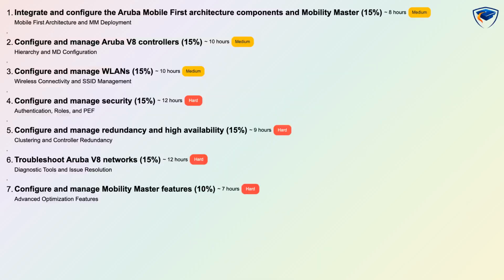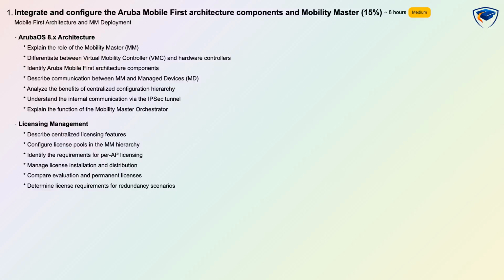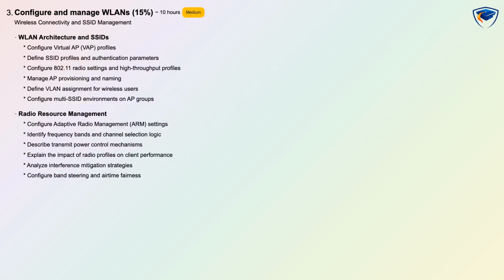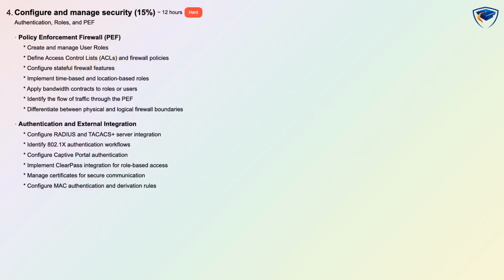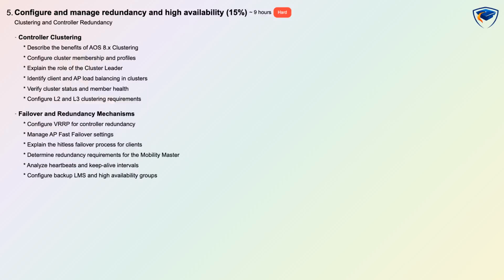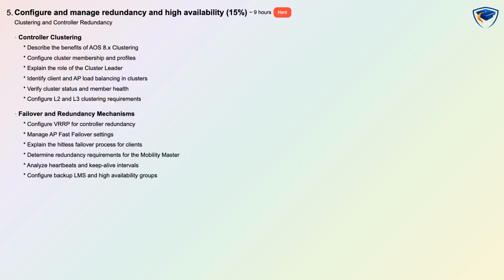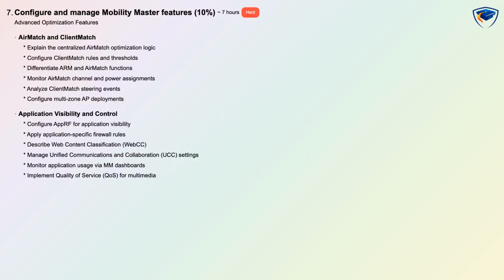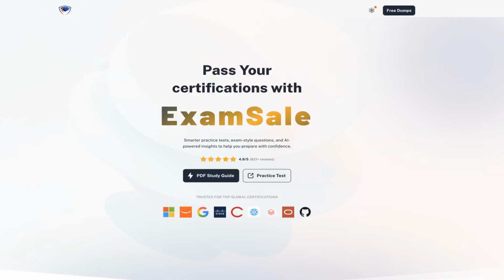HPE6-A29 Aruba Instant On Certified Solutions Expert Exam: Unlock Instant On WiFi Mastery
Unlock the ultimate study companion for the HPE6-A29 exam with our comprehensive syllabus guide, expertly designed to conquer exam anxiety and supercharge your prep. Unlike other study resources, our syllabus breakdown dives deeper into each domain, providing tangible insights and actionable tips to accelerate your certification journey.

In this video, we meticulously walk through the official HPE6-A29 exam domains, giving you a razor-sharp understanding of what to expect on exam day. Each topic is carefully dissected, empowering you to focus on the most critical areas that'll make or break your score.

Core Topics Covered:

 Network Fundamentals (15%): Network topologies, cables, and protocols
 Network Installation and Configuration (23%): Switch and router setup, configuration, and troubleshooting
 Network Management (17%): Monitoring, logging, and network security
 Network Troubleshooting (20%): Methodologies, tools, and best practices
 Network Security (25%): Threats, vulnerabilities, and security measures

Our expert trainers have condensed the intricate exam syllabus into bite-sized, easily digestible chunks, making it simpler to grasp even the most complex concepts. As a bonus, you'll receive actionable certification tips to boost your confidence and provide an edge on exam day.

By following this definitive study guide, you'll gain a 360-degree view of the HPE6-A29 exam, which is essential for you to become an Aruba Certified Mobility Professional.

Now that you've got a thorough understanding of the syllabus, it's time to take your prep to the next level! Boost your score with Exam Sale practice questions and study guides, the ultimate combo for acing the HPE6-A29 exam. With Exam Sale, you'll never be caught off guard - leverage our expertly crafted resources to prepare and conquer the exam with confidence.

Good Luck!